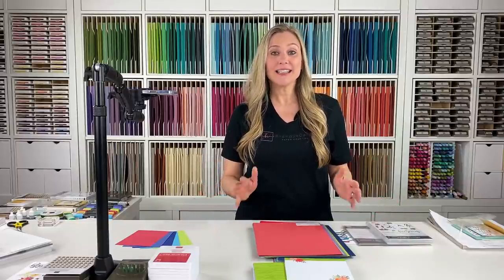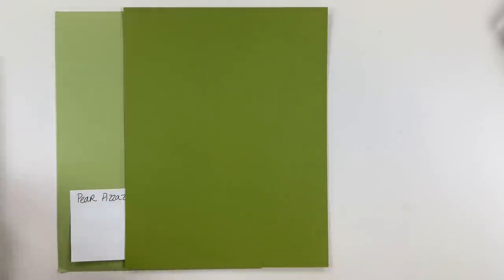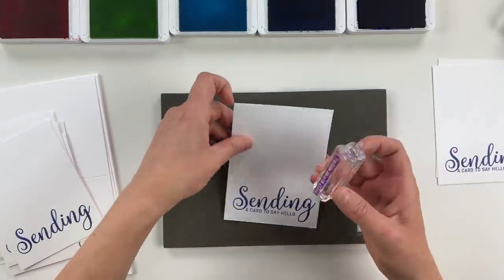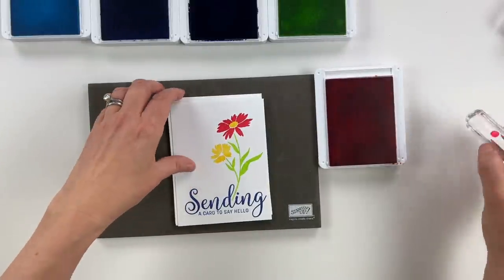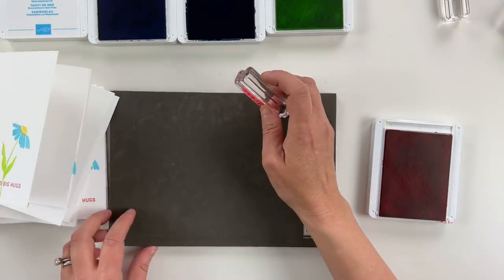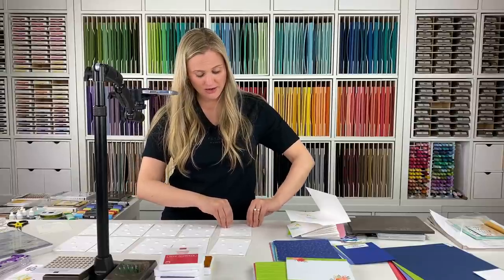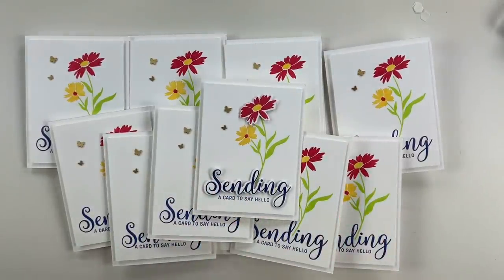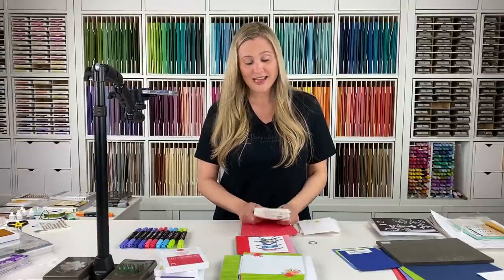🥳 New In Colors by Stampin’ Up! Means What? A Simple 10 Cards in 20 Minutes!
It’s super exciting to introduce you to the NEW Stampin’ Up! In Colors 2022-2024 PLUS a new DIY card idea. Make 10 cards in 20 minutes!

📏 LINK TO THIS PROJECT:  coming soon

INTERESTED IN JOINING STAMPIN’ UP! AND BECOMING A DEMONSTRATOR LIKE ME? HINT: You get a discount 😍 on your orders when you join!